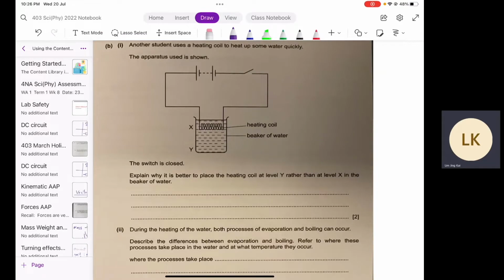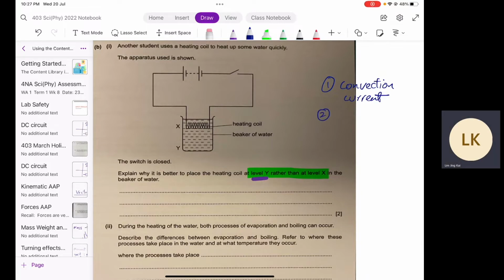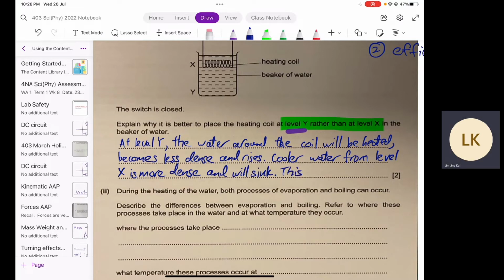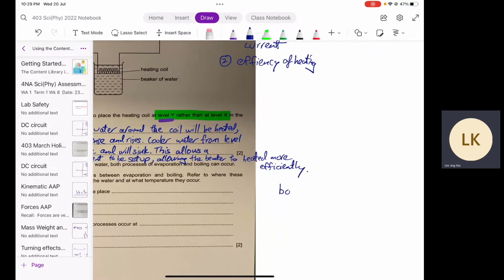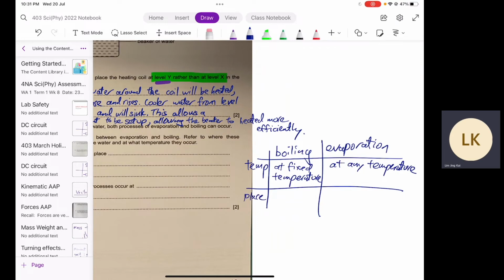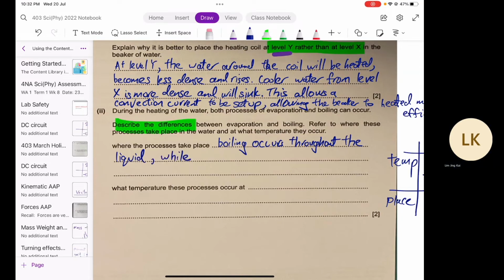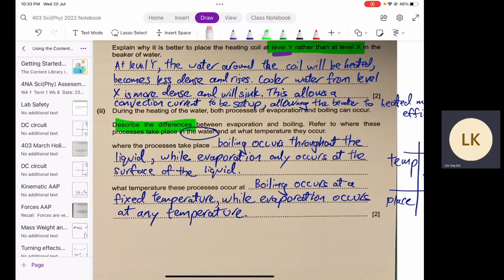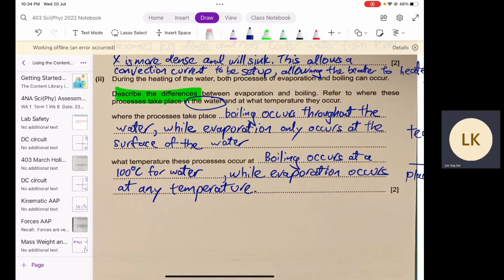2021 Sci (Phy) N level Paper 2 last question